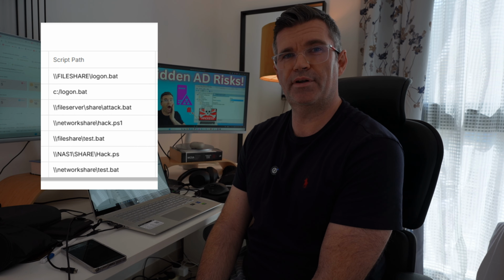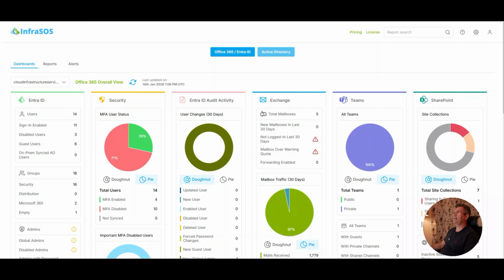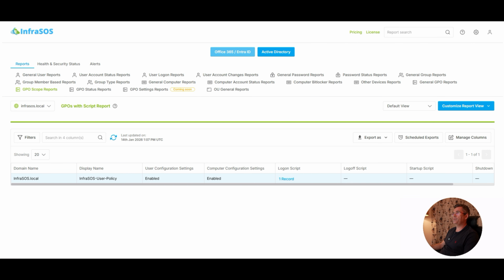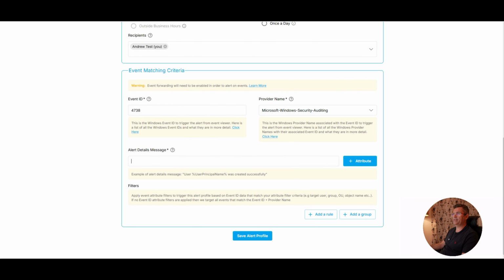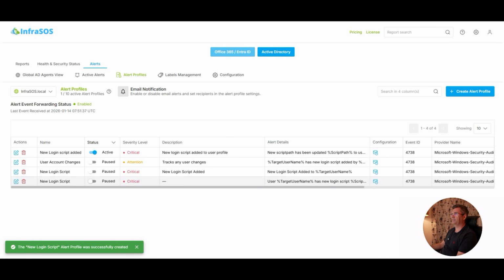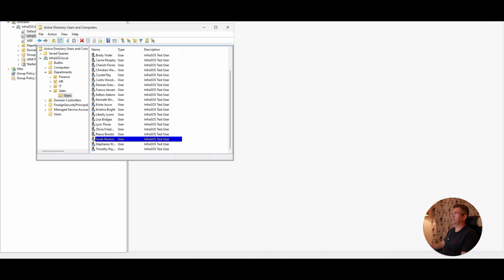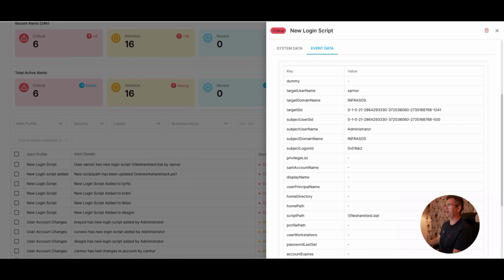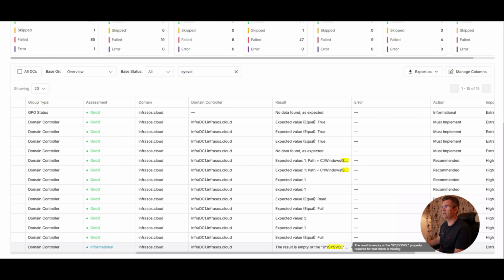The Hidden Dangers of Active Directory Logon Scripts (and How to Detect Them)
Active Directory logon scripts are quietly running code at login and attackers can abuse them to gain persistent access or steal credentials. Critical Active Directory risks that many organisations overlook are AD logon scripts. These scripts are often unmanaged, hard to see, and can create serious security holes. In this video you’ll learn why login scripts are dangerous, how attackers can abuse them, and how you can detect risky logon scripts using InfraSOS.

In this video we explain:
00:00 Intro
00:50 Why logon scripts are dangerous
01:08 How attackers leverage them
01:30 How to find AD users with logon scripts
02:14 How to find GPOs with logon scripts
02:35 How InfraSOS detects and alerts on dangerous logon scripts
06:44 Run an Active Directory security assessment with InfraSOS